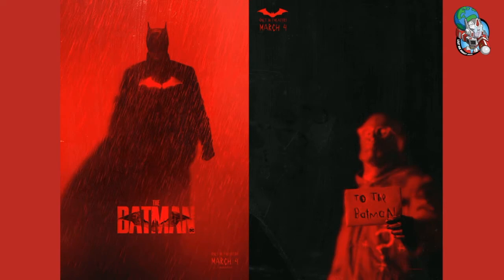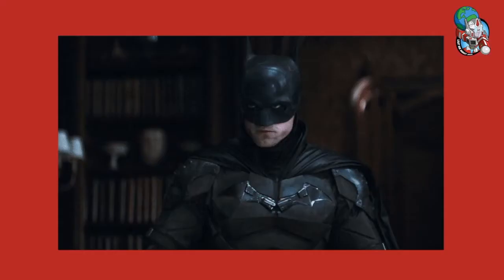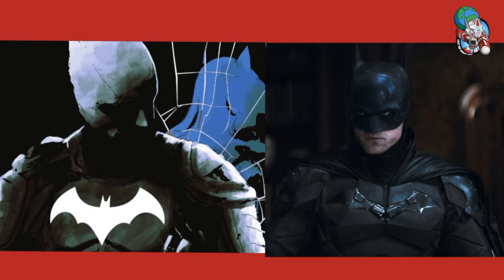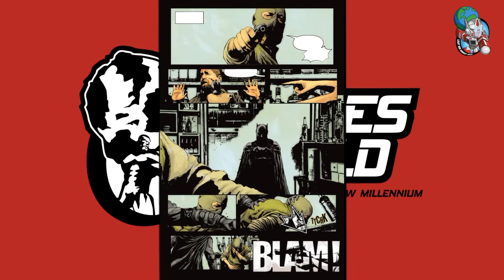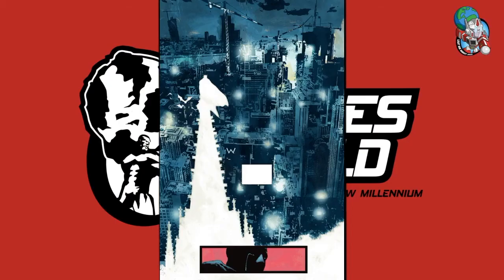Comic Spotlight: Batman The Imposter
Heroes World Comic  Spotlight on Dc's Black Label title Batman: The Imposter issue #1! This book is written by Mattson Tomlin, one of the writers of the upcoming The Batman Movie. Fantastic art by
Andrea Sorrentino, a gritty dark take on the Batman and Gotham. Check out our discussion and lets us know what you think.

The Heroes World Podcast new episodes weekly and The Sidekick Show goes live every Monday at 8pm (EST).

And Hit that little Bell to make sure you never miss an episode or a live stream!!

Heroes World Store Location
8601 Warden Avenue
Markham, ON L3R 0B5
Canada

We use Streamyard for alot of our content and you can too!